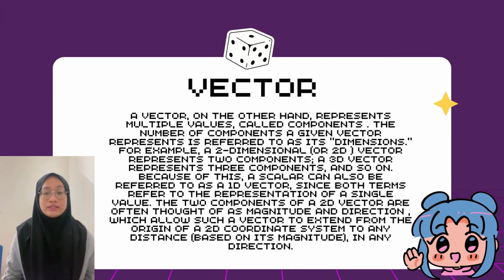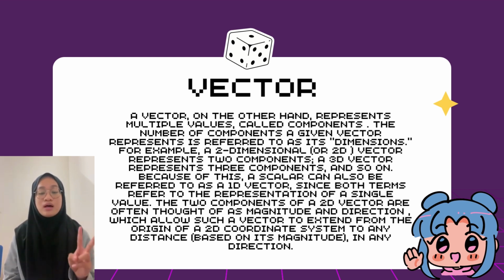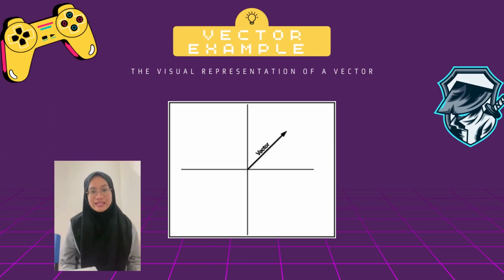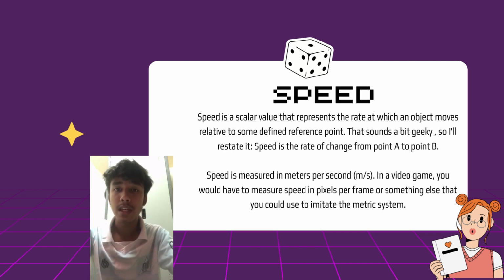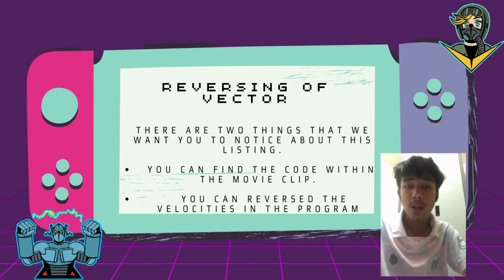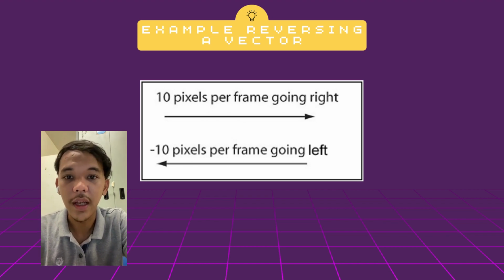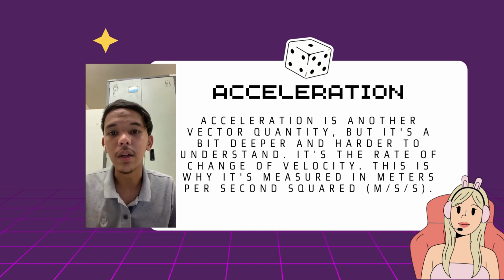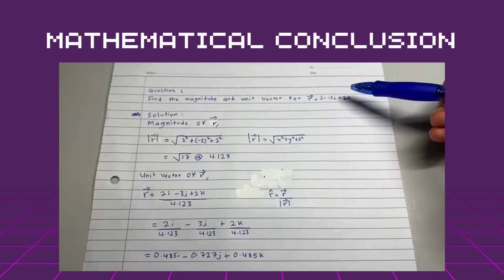VECTOR AND SCALAR